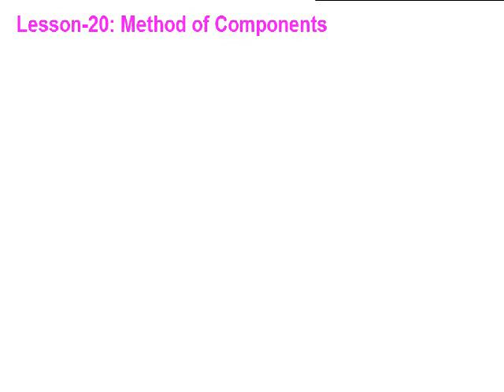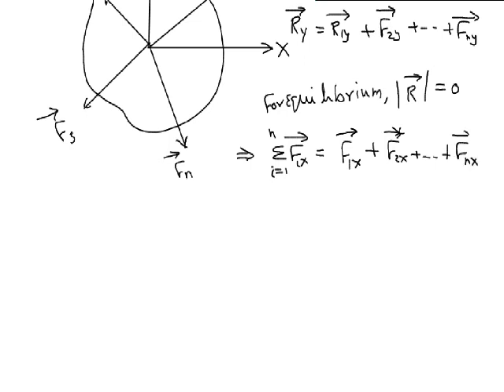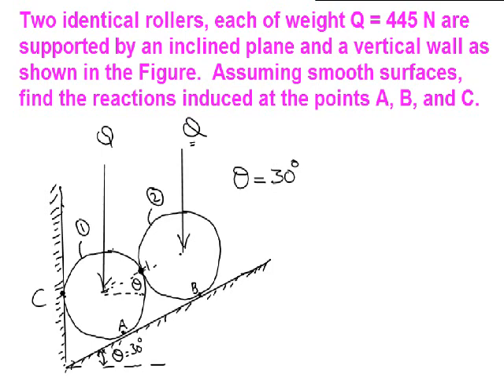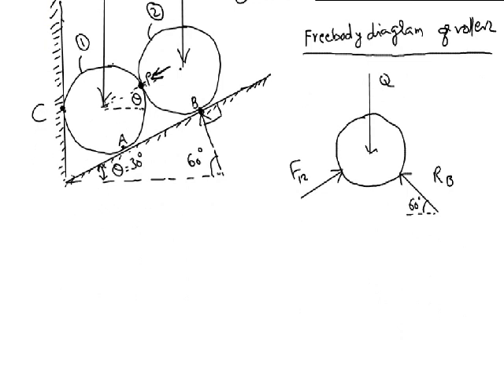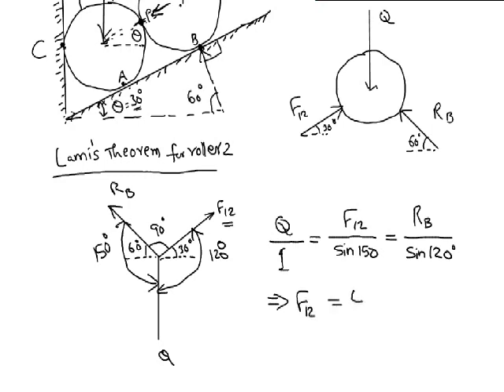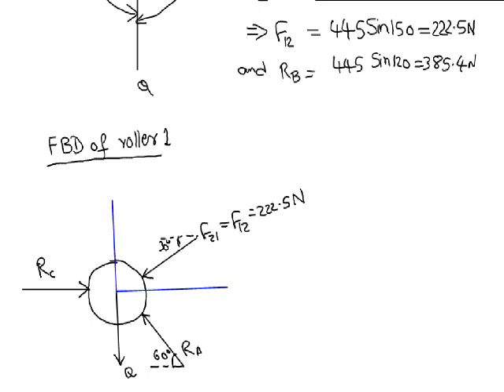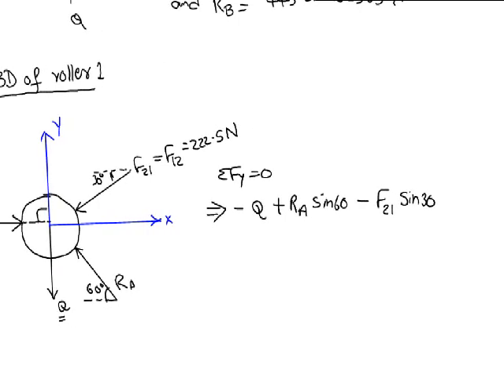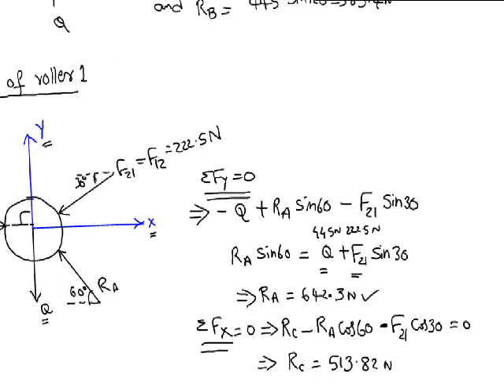SITAM CIV EM Video 20